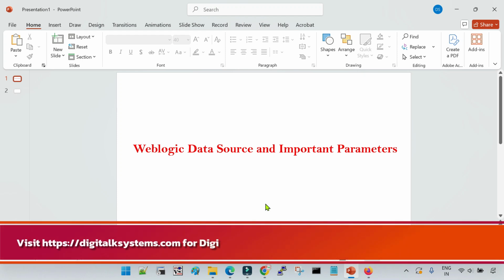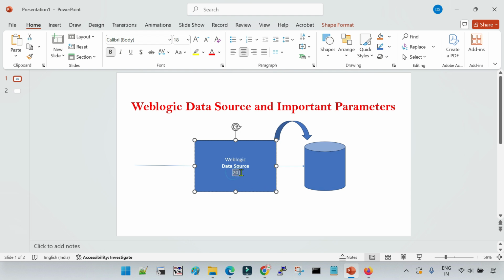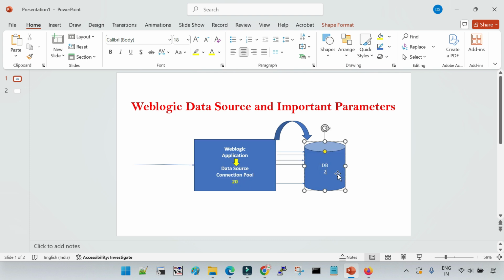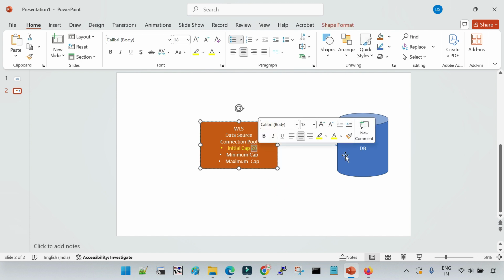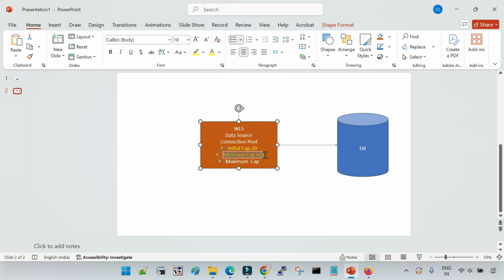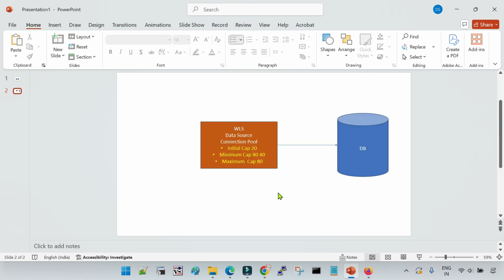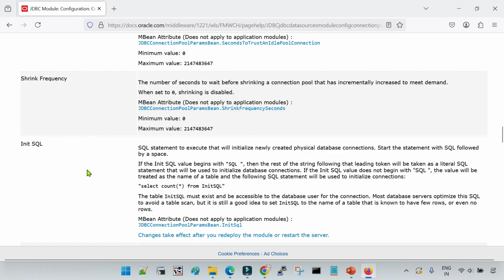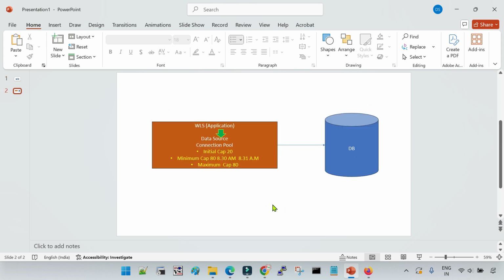WebLogic Data Source: For Beginners and Professionals, Tuning Parameters and Use Cases 13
Docker Administration